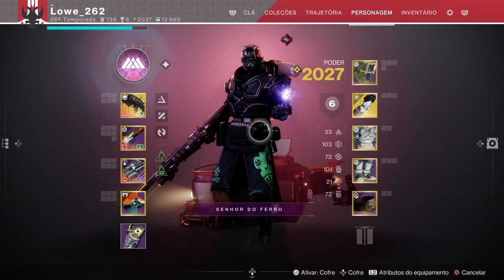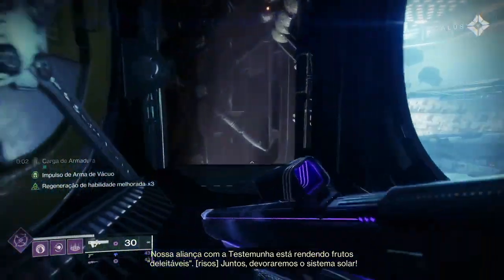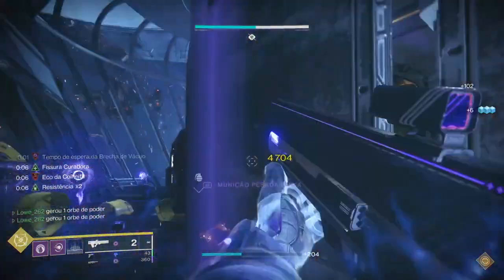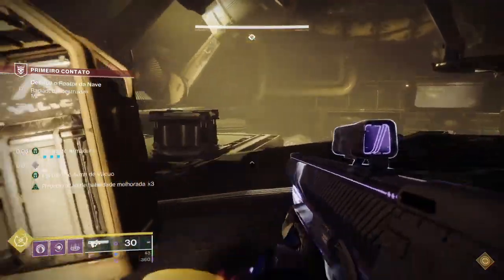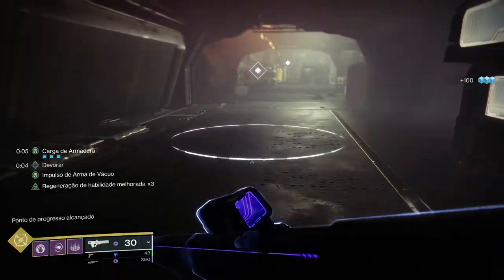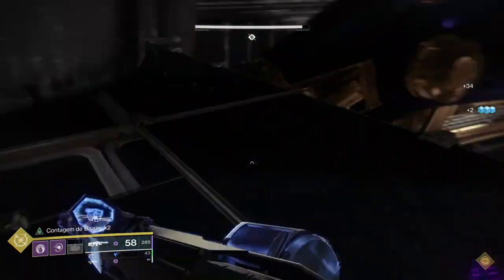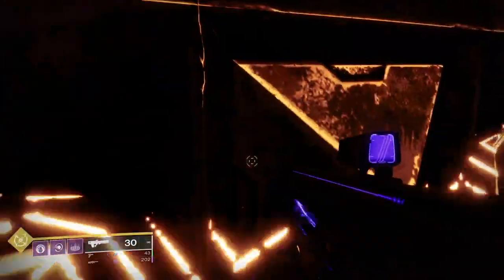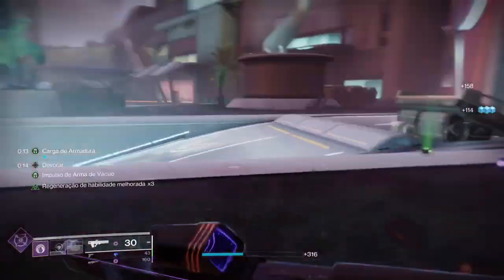Destiny 2 Lightfall Legendary Campaign Guide and Tips - Mission 1 - "First Contact"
Hi there people! I'm making this video to help people having trouble with the campaign or if you are looking to do the harder missions, so you started with the legendary campaign.

I'm planning on doing a series on all the legendary campaigns, so if you are interested let me know which one I should do next.

The build I'm using is a pretty simple Stag build, so if you want to see me do the other legendary campaigns on a specific build, let me know on the comments.

And just to clarify what I said about strand being bait in this campaign. Strand can have good survivability, mostly through banner of war on titan and more generally through woven mail. That being said, none of it is available on the campaign, so unless you already got strand and has a build for it, picking up the strand powers in some areas can be detrimental. Mainly on the final boss of the campaign, Calus. Strand is pretty good on other content, but in the campaign it's pretty bare bones, so I would recommend against using it in places it's not mandatory (basically on the final mission).

Here are very good tools for you to use for builds and general knowledge of the game:

Also, take a look at the DPS tables from MossyMaxif you can.

Thank you very much for watching and reading.